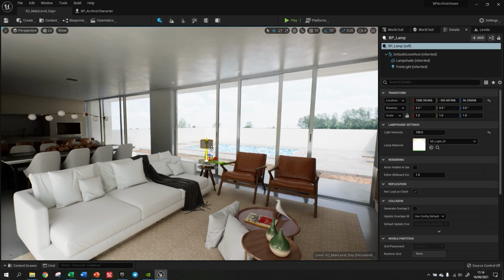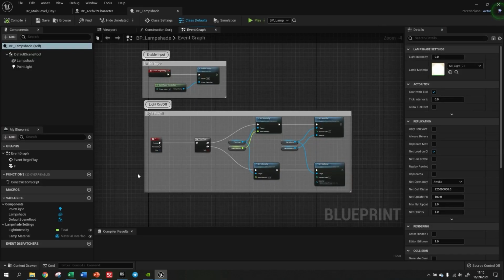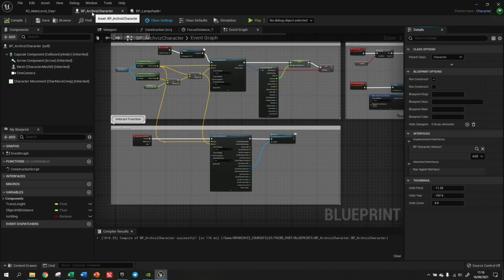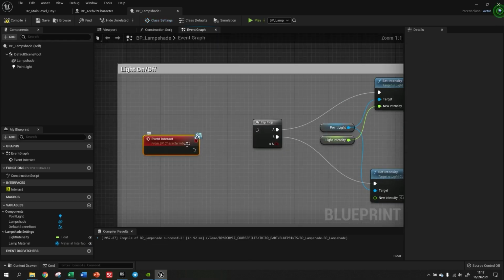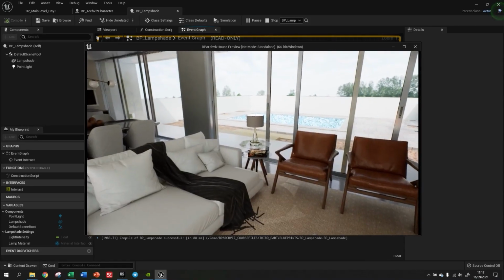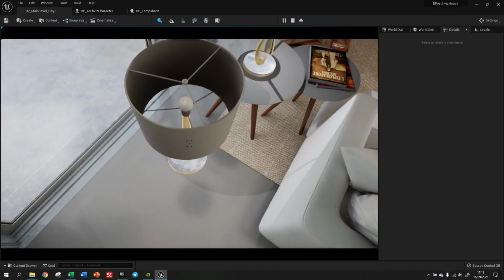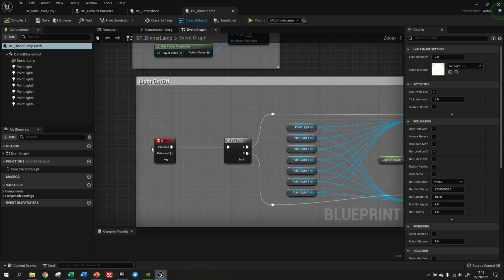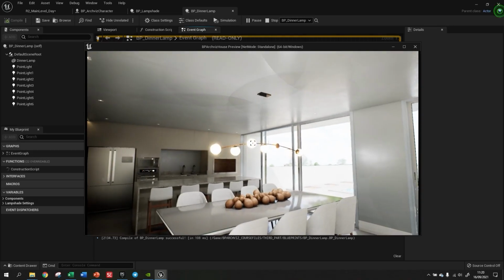Upgrading Lampshade Blueprint